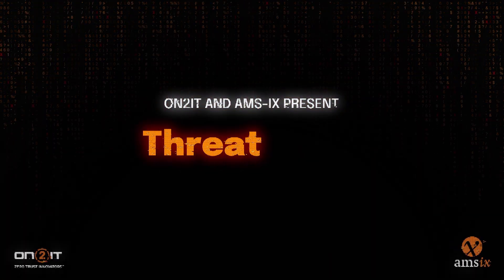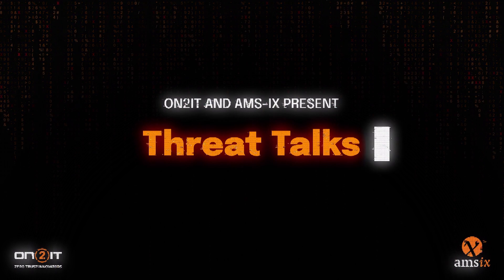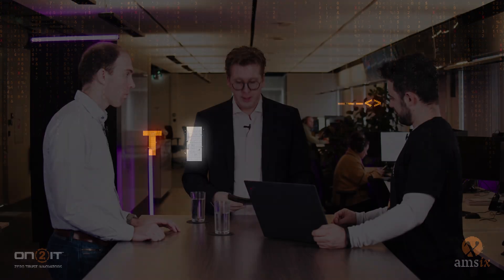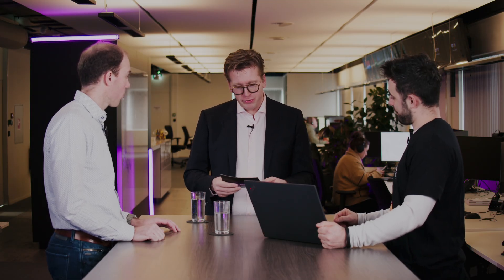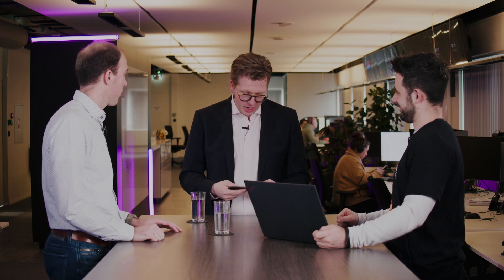FortiOS SSLVPN buffer overflow vulnerability - Threat Talks Cybersecurity Podcast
We are diving deep into the heart of the FortiOS SSLVPN buffer overflow vulnerability.

Our cybersecurity experts are here to guide you through the maze of technical jargon, shedding light on this critical vulnerability that could allow attackers to take control remotely.

But we've got your back with expert tips on patching up security loopholes, the magic of geo-fencing, and the art of network segmentation.

This is your golden ticket to becoming a cybersecurity fortress! Tune in, fortify your knowledge, and let's tackle these cyber threats head-on together. 💪🔐

🕵️ Threat Talks is a collaboration between @ON2IT and @AMS-IX